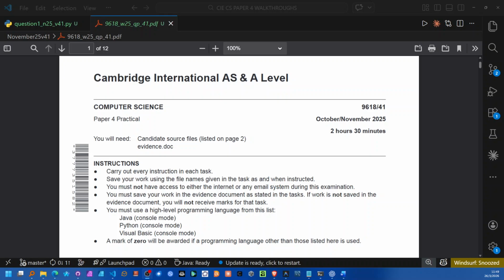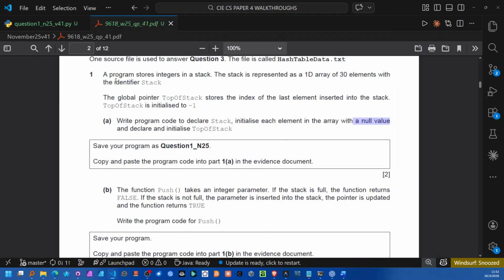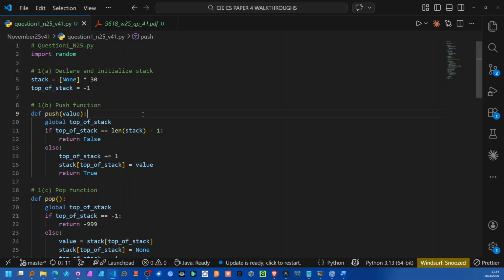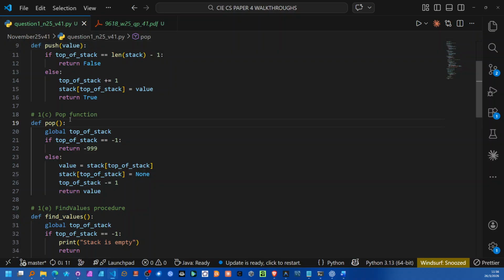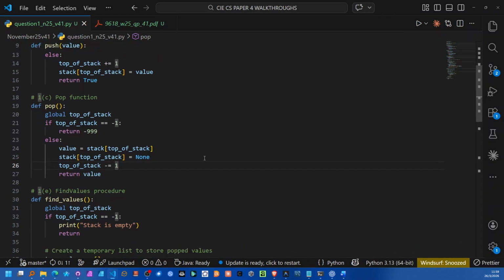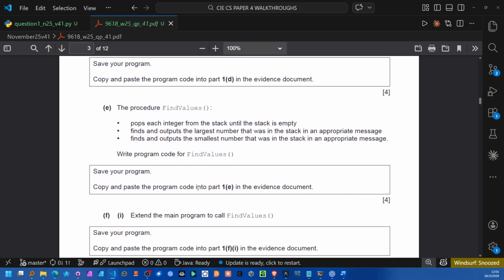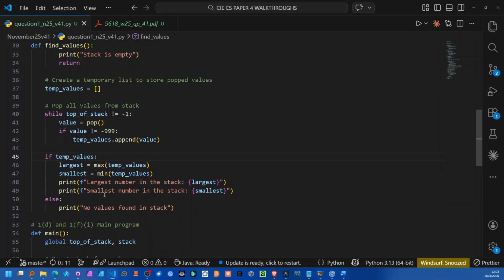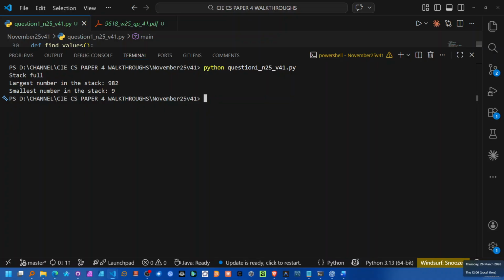November 2025v41 Question 1 Python Implementation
Python Implementation for question 1 of November 2025 variant 41.